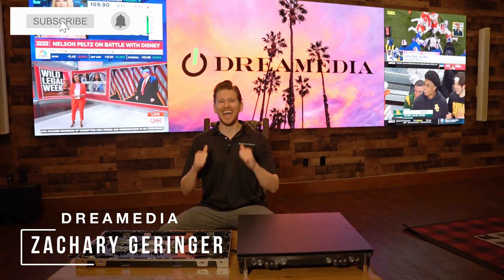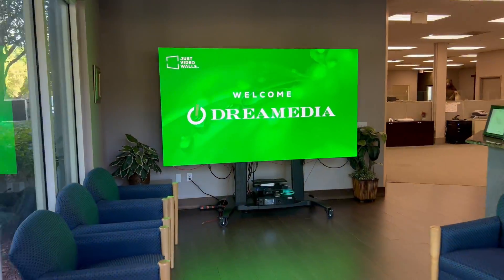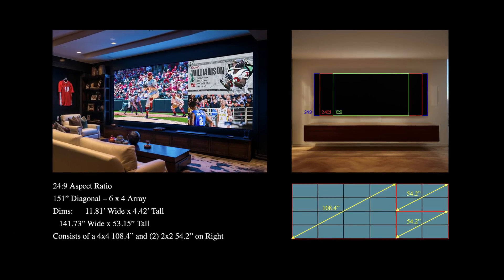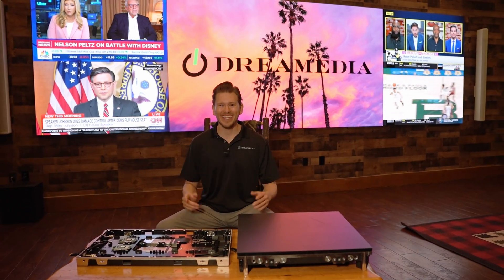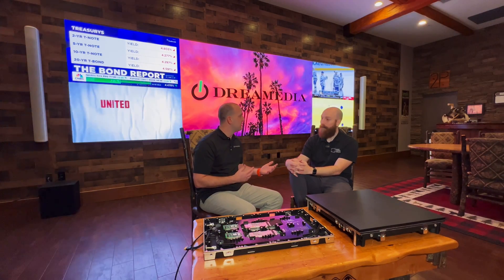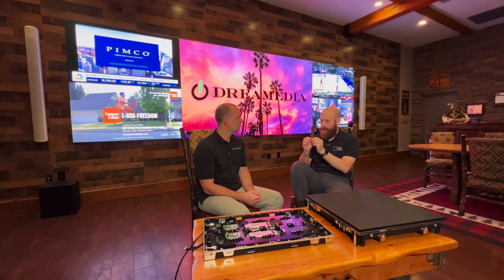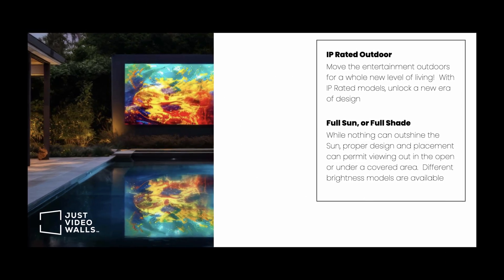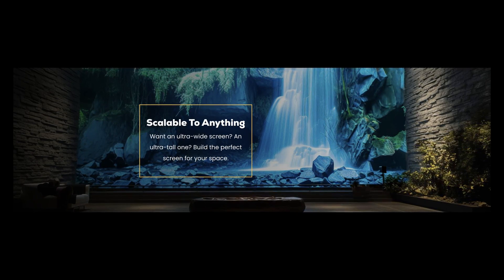What is MicroLED Technology? How does it compare to OLED, LCD, LED TVs?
Want to build a MicroLED Video Wall? Schedule a consult today. Dreamedia is NATIONWIDE and provides white glove delivery and install with this product.

Chapters:
00:00 - INTRO
00:49 - ADVANTAGES OF MICRO-LED
02:18 - DIRECT VIEW LED
04:02 - LED PANEL CUSTOMIZATION
05:26 - LED WALL TECH SPECS
06:19 - LED DIGITAL CANVAS
09:07 - OUTRO